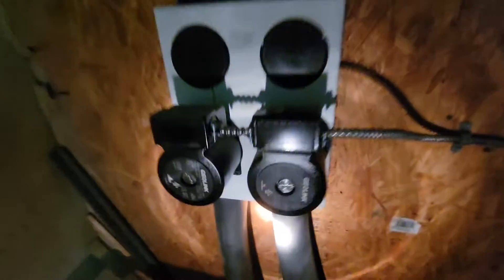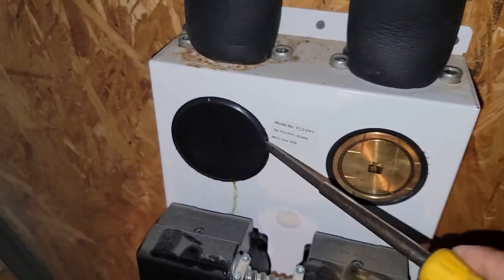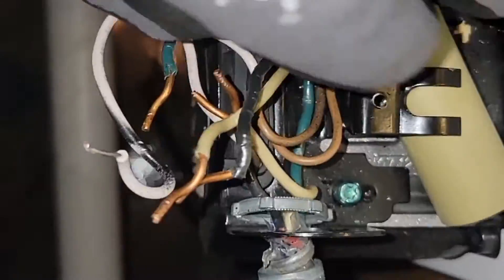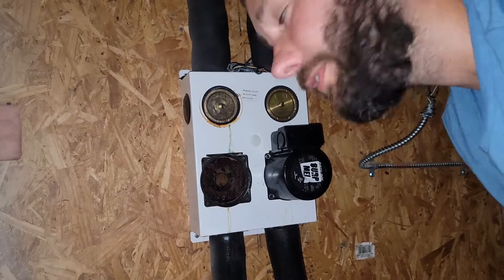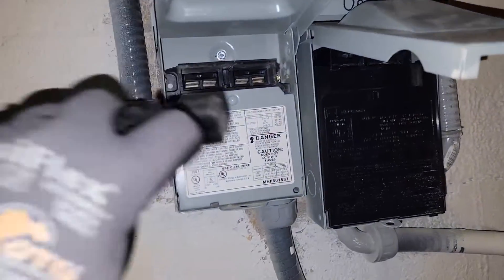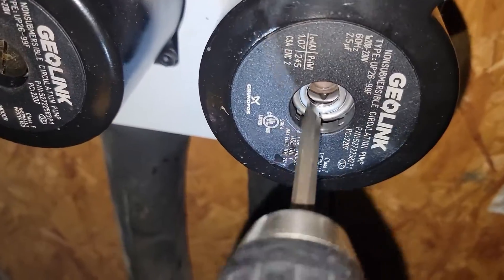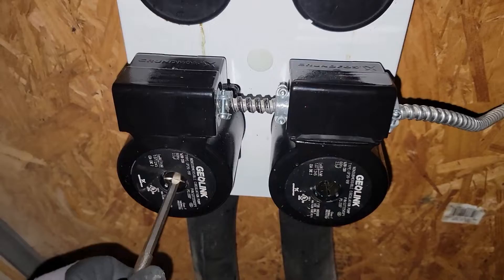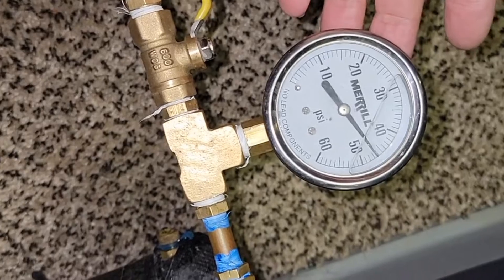How to Replace Geo Pumps?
If you want a Geothermal Training Guide to help you learn more Click the JOIN Button

 @HVACR VIDEOS
 @HVAC School